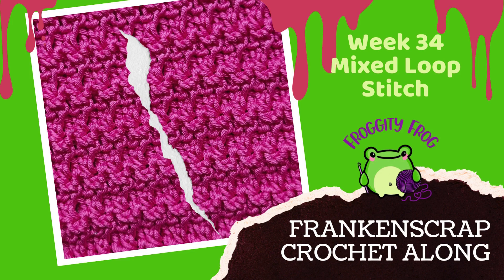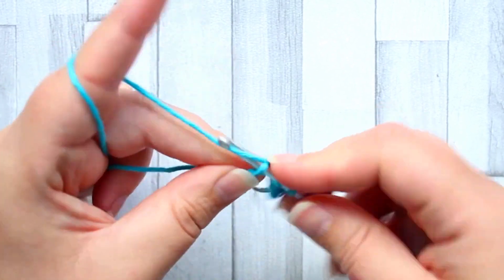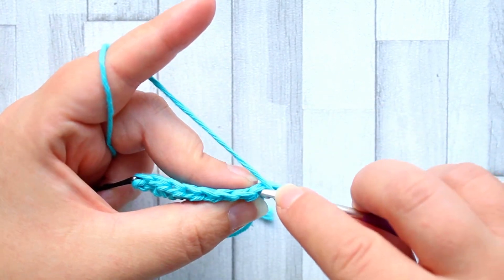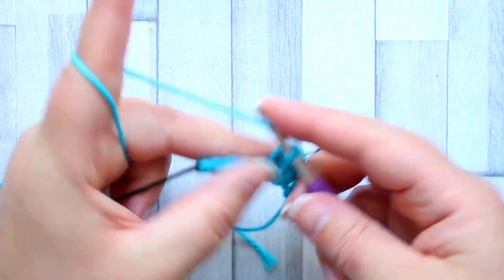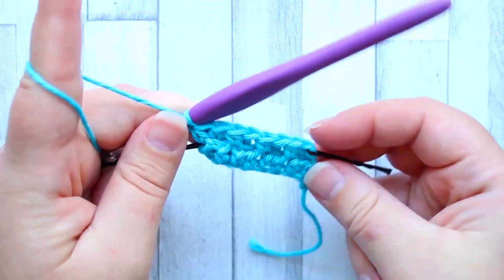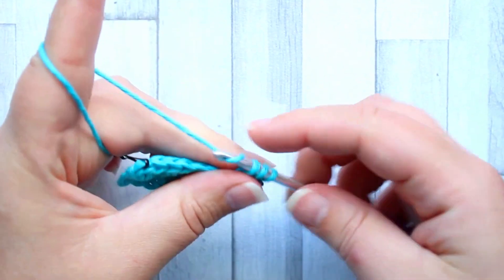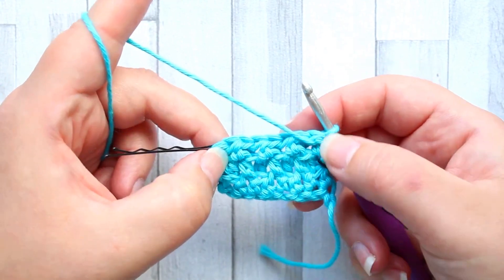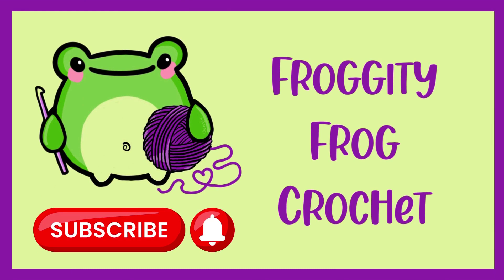Week 34 Of The FrankenScrap Crochet Along By @FroggityFrogCrochet - Mixed Loop | RIGHT HAND VIDEO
Welcome to Week 34 of the FrankenScrap crochet along!
We're continuing the FrankenScrap CAL with the Mixed Loop stitch.

For this part of the FrankenScrap CAL you will need a 4mm hook and you will also need 53 meters of DK / light worsted yarn.

You will start with a foundation chain of 48 chains, and you will be making 18 rows of the Mixed Loops stitch in total.

Come and join our Facebook community where you can join in the fun, connect with your fellow FrankenScrappers and ask any questions you have about the project

Enjoy this weeks piece and I'll be back next week with week number 35